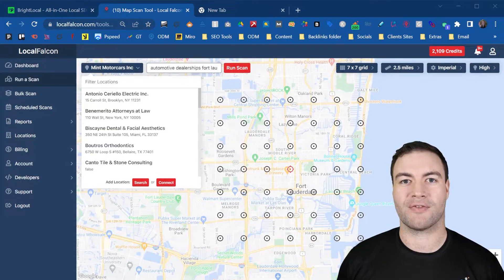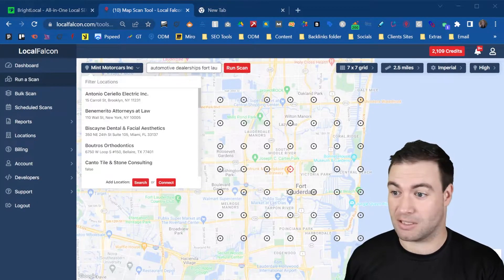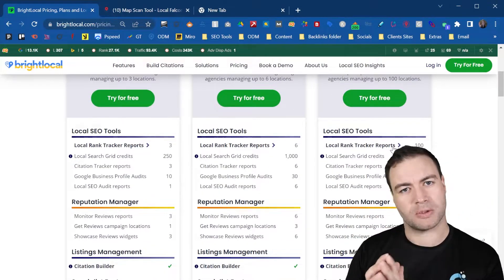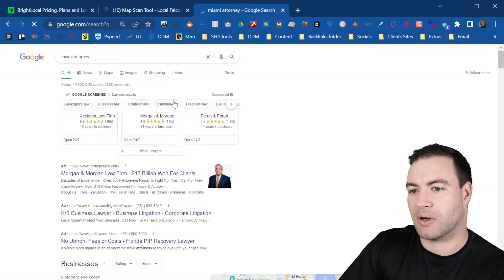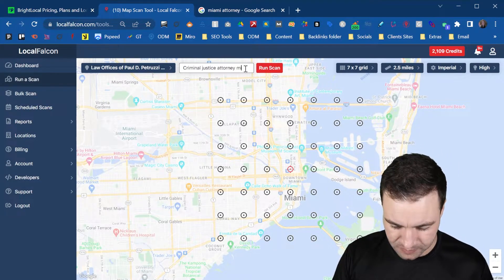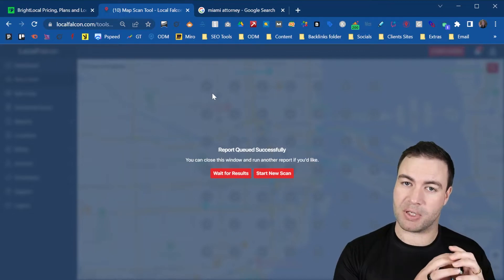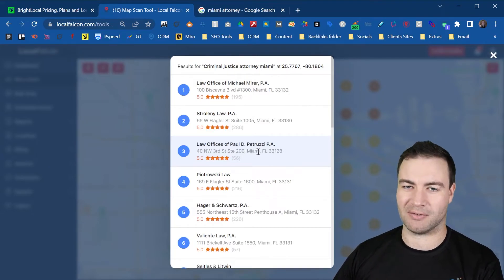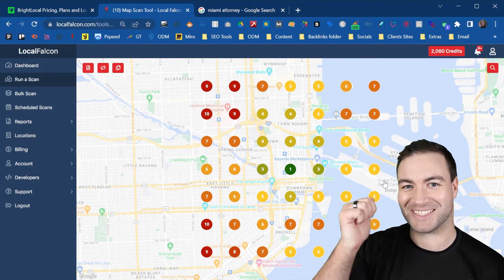How To Audit Your Google Business Profile Grid Strength - Geogrid For Local SEO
In How To Audit Your Google Business Profile Grid Strength, I show you how to determine how competitive your GBP is with the power of geogrid assessments.

A solid local SEO campaign can increase your geogrid footprint. This will enable your business to appear higher in Google Maps, further from your central, fixed location. This method is extremely powerful at ranking your Google Business Profile.

0:00 Intro To How To Audit Your Google Business Profile Grid Strength - Geogrid For Local SEO
0:12 What Is A Google Business Profile Geogrid Assessment
0:58 Why A Geogrid Is Important To Local SEO
2:09 Tools You Can Use To Audit Your Map Grid
3:30 Example Of How To Audit A Google Business Profile Map Geogrid
8:00 Outro

If you want to learn more about how to Audit Your Google Business Profile Grid Strength can help your business.